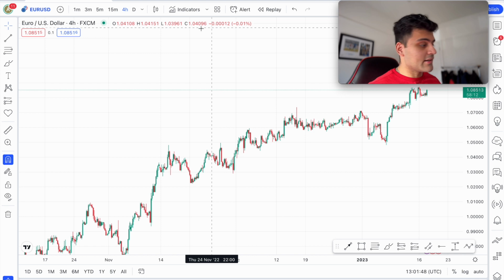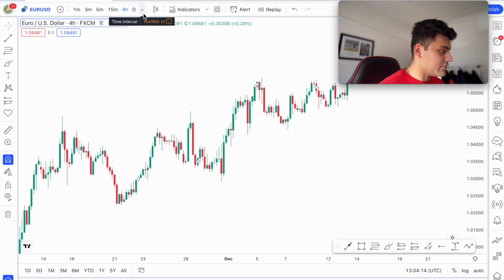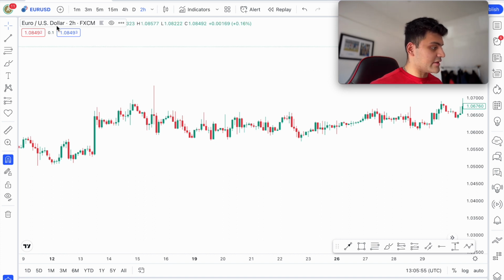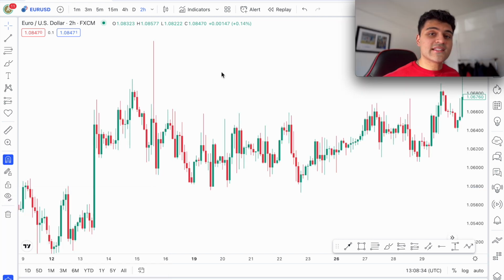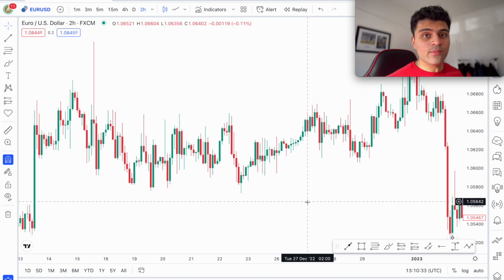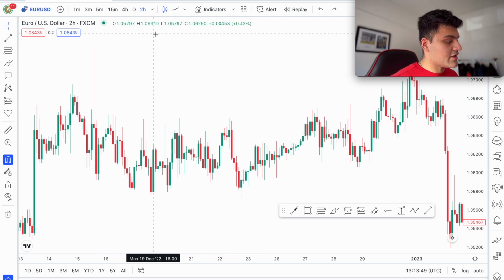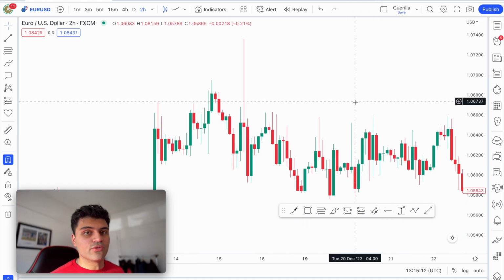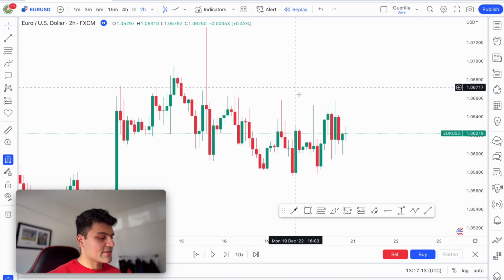ULTIMATE TradingView tutorial 2023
This is the ultimate guide to tradingview for beginners. I will go through everything you need to setup tradingview and start using it like a pro.

Timestamps:

00:00- Intro

00:05- Lesson 1

00:56- Lesson 2

02:28- Lesson 3

03:25- Lesson 4

03:50- Lesson 5

04:31- Lesson 6

05:45- Lesson 7

06:39- Lesson 8

07:32- Lesson 9

08:20- Outro